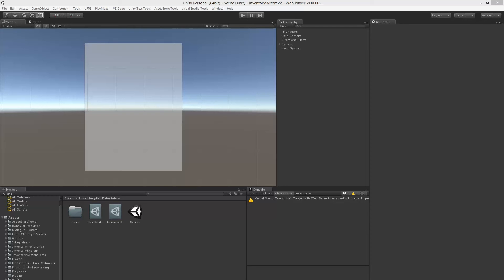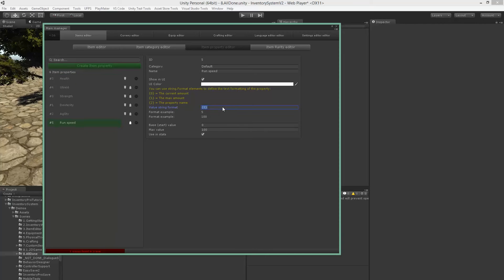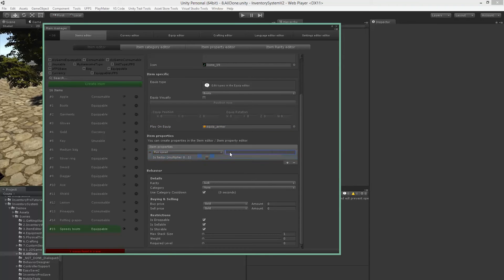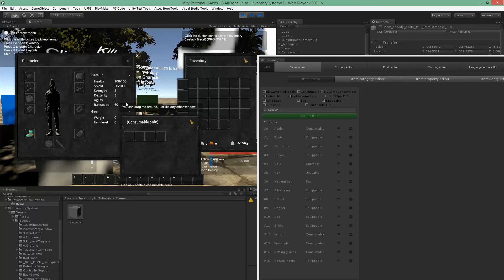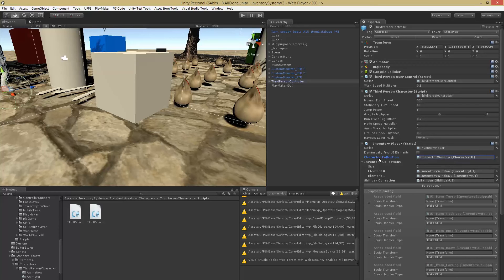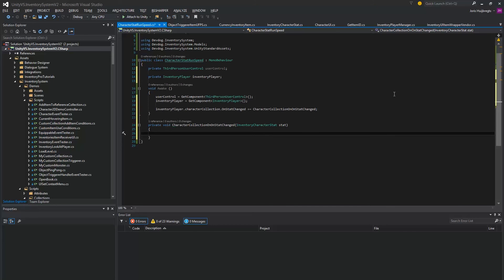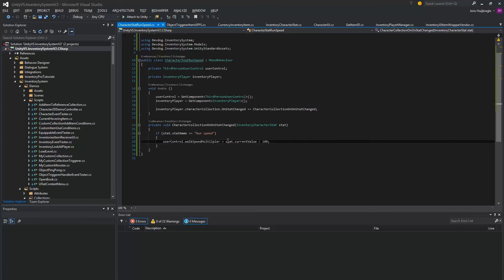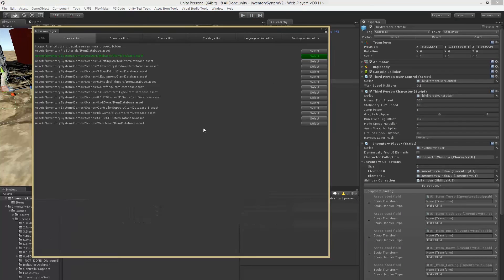Unity - Inventory Pro - Properties / stats and scripts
A short tutorial on how you can use properties and stats to define custom behavior.